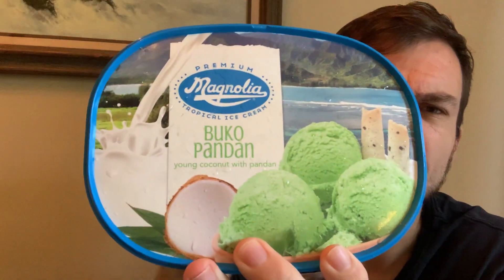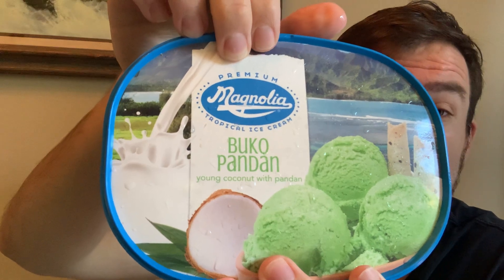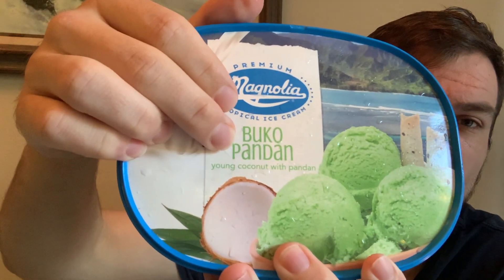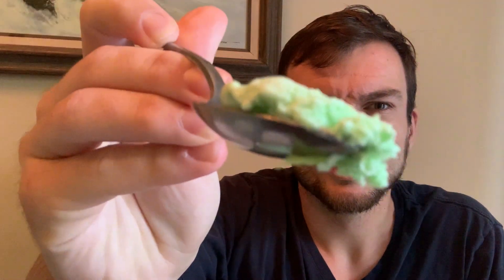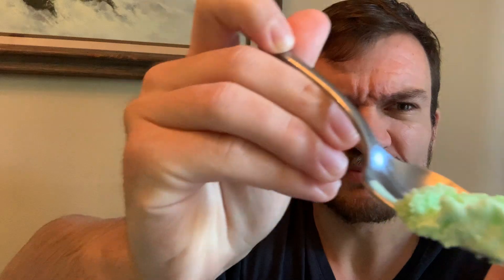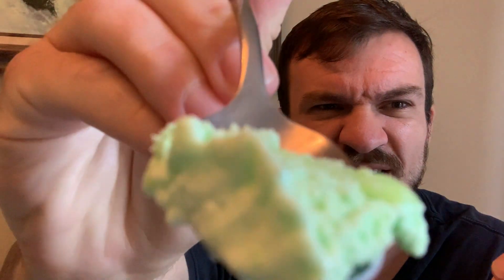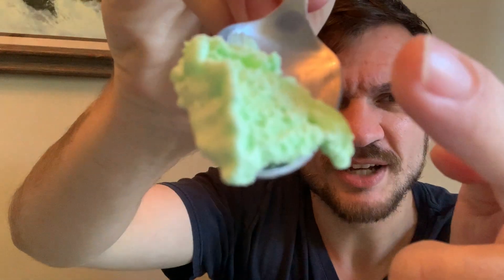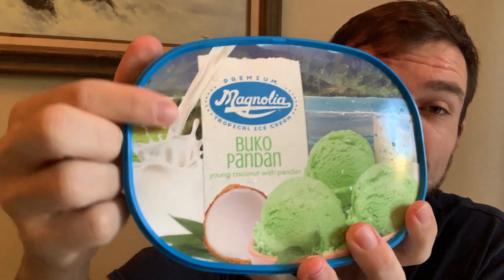Review #3: Buko Pandan Magnolia Ice Cream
In this review, Snacky Buns is momentarily sad when he realizes the store does not have his favorite flavored ice cream. He decides to get this brand instead and ends up being pleasantly surprised. Snacky Buns also tries (but fails miserably) to pronounce the very simple word “pandan” in what many would call an “effort-less” review.